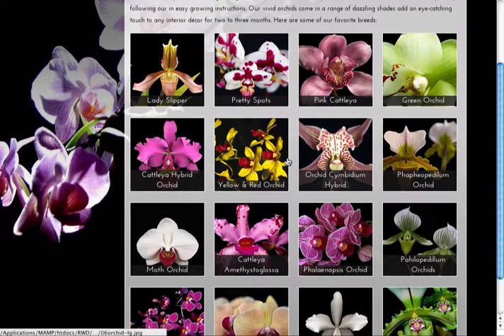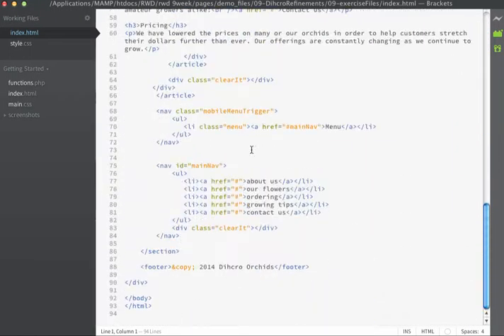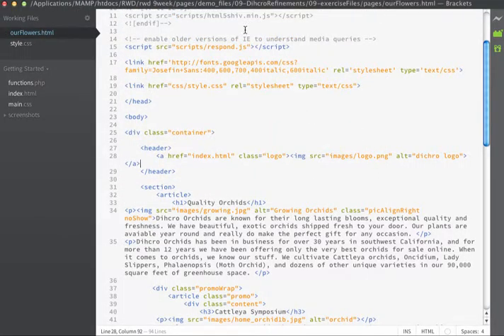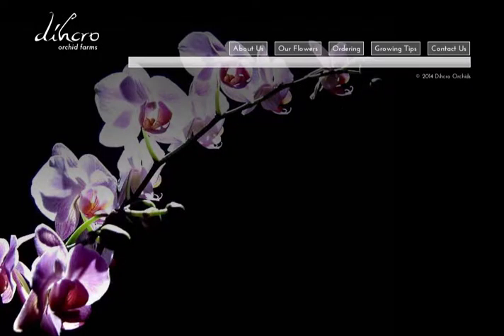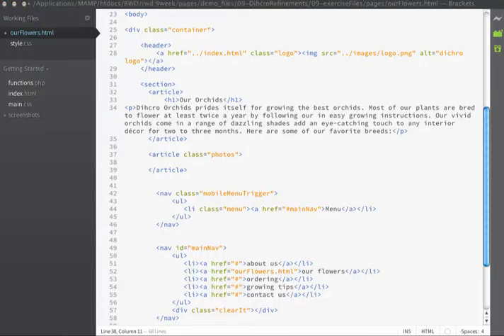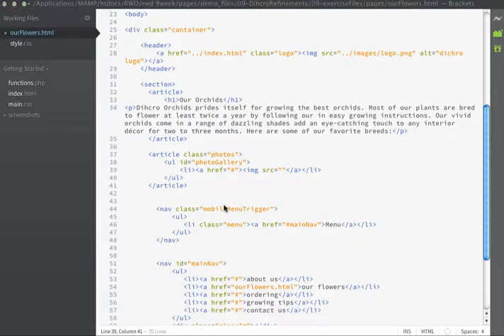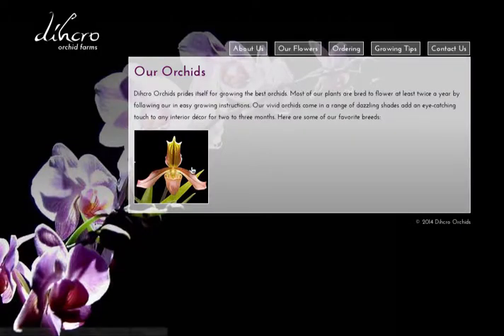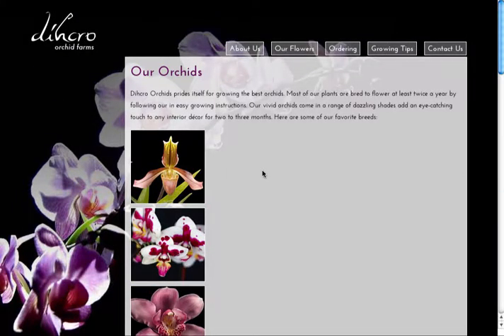{Web-D, Responsive 48} Responsive Gallery part1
Part 1 of building a responsive web gallery